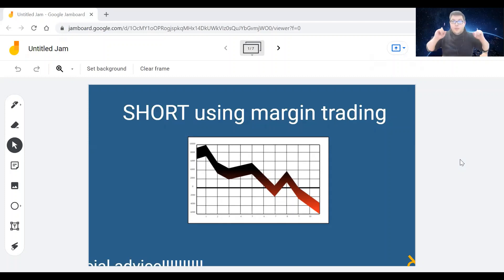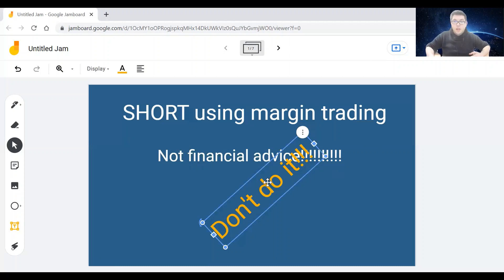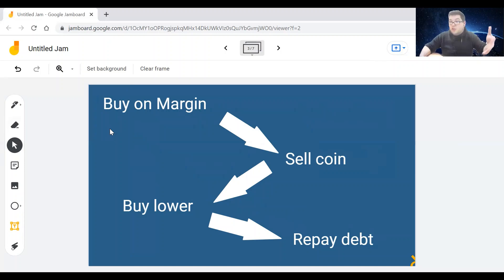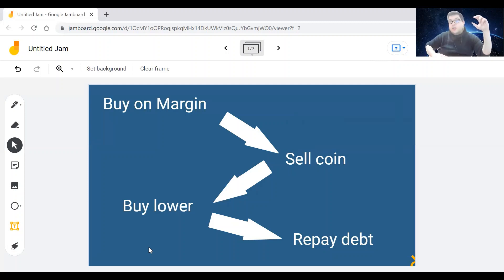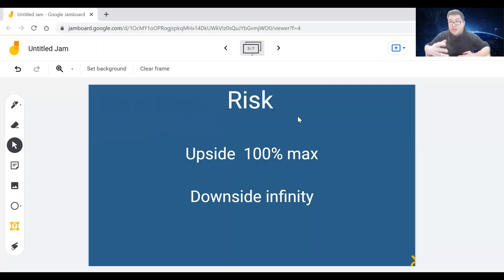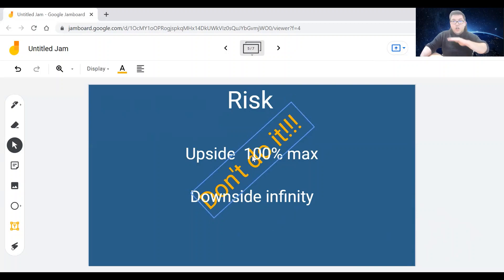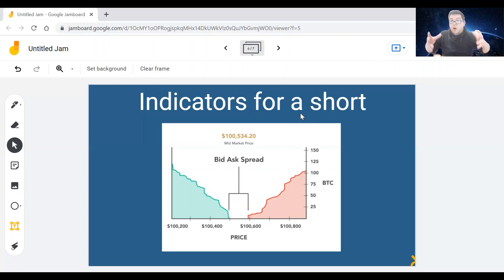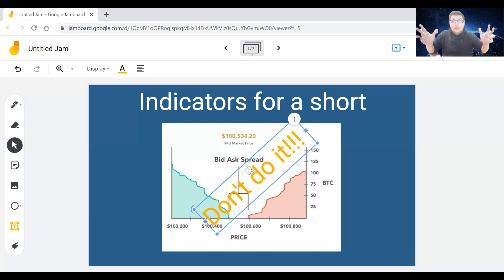How to go short on cryptocurrencies using margin trading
In this video I explain you how you can any cryptocurrency using margin-trading. I also discuss how to spot a coin that is currently shorted and take the Jasmy project as an example of a shorted project.